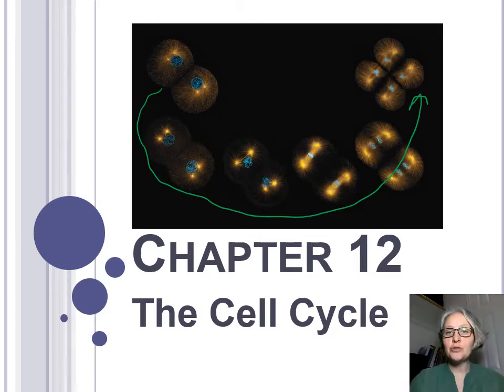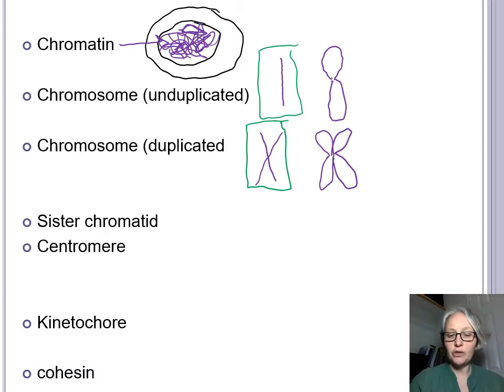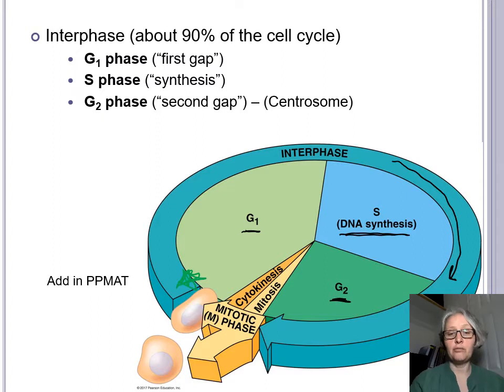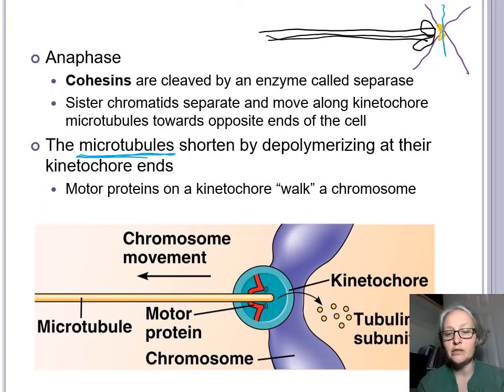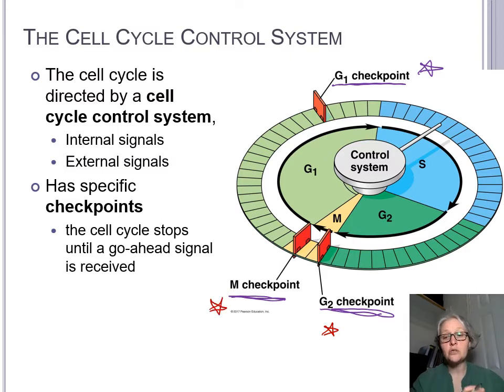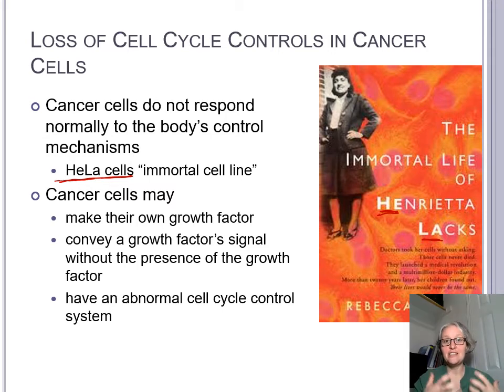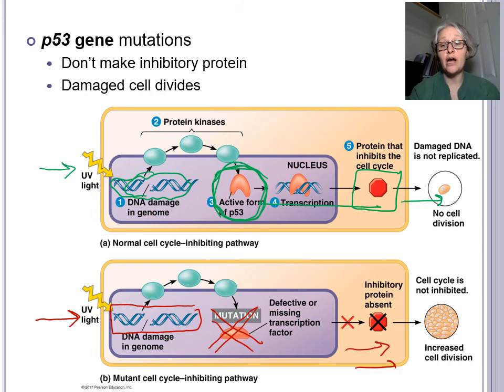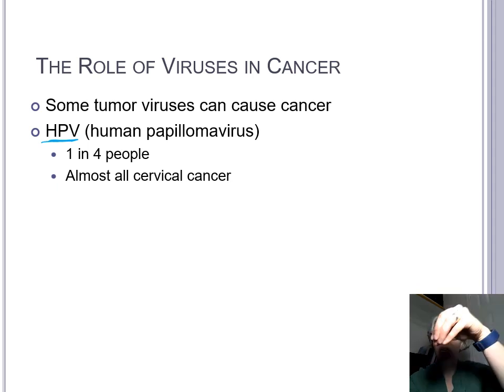1406 Chapter 12 and 18 5